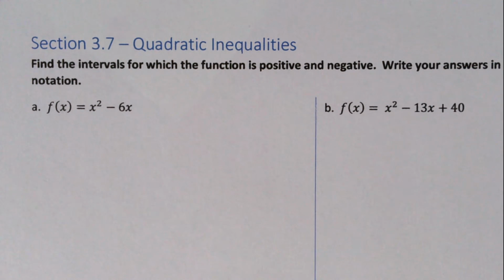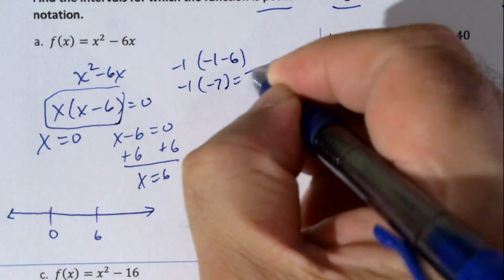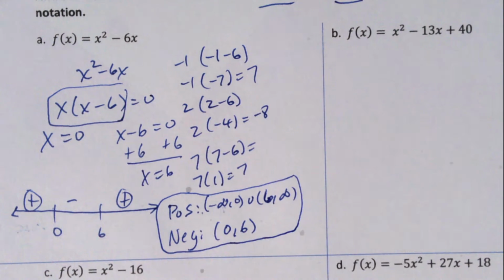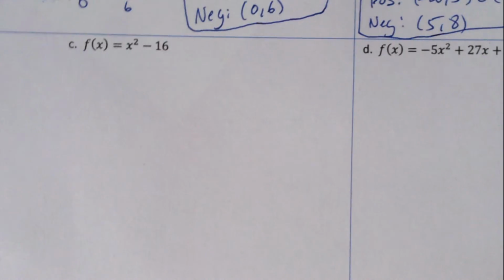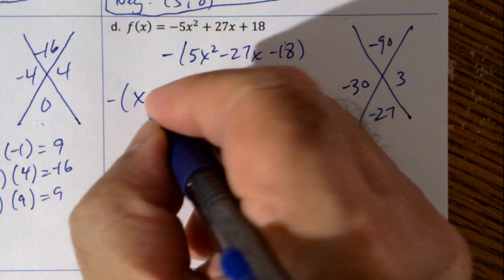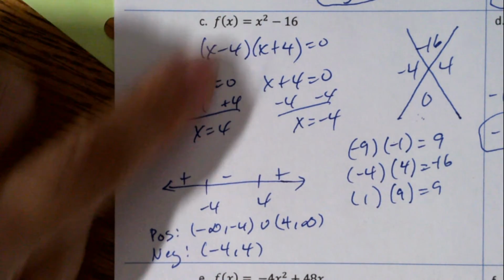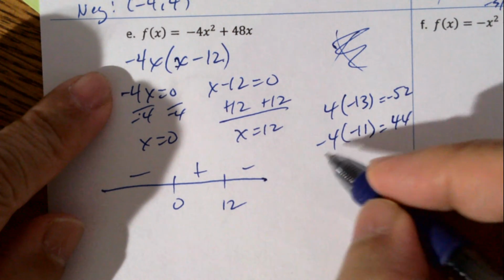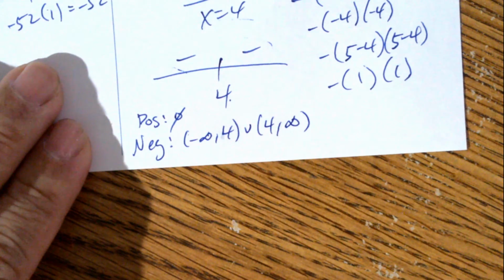Section 3 7 Quadratic Inequalities